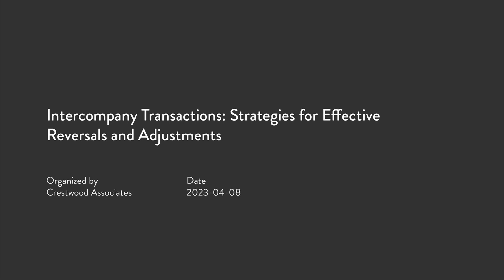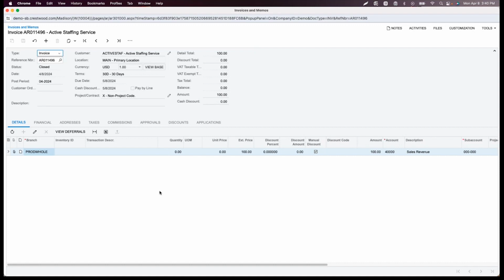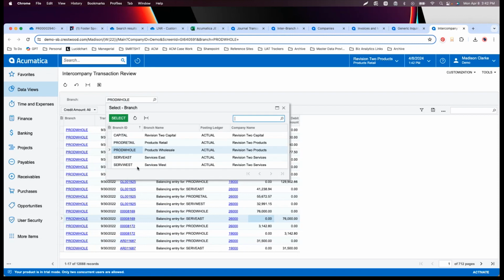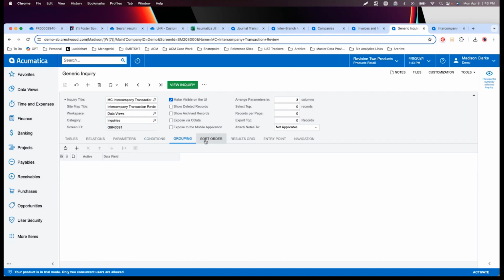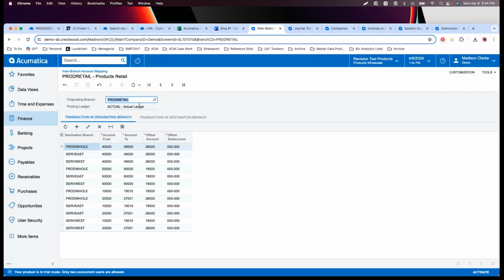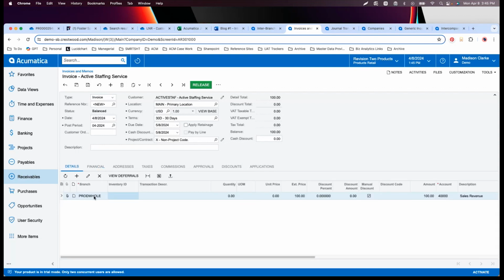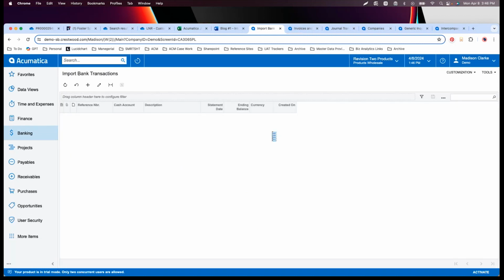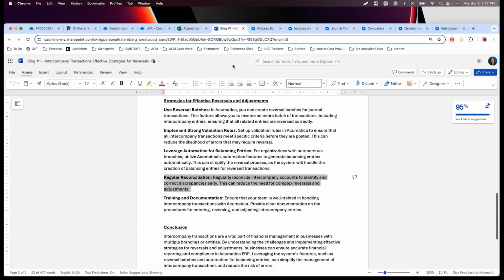Intercompany Transactions Effective Strategies for Reversals in Acumatica | Crestwood Associates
Join us for an in-depth tutorial on navigating intercompany transactions within Acumatica. Whether you're a seasoned user or new to the platform, understanding these processes is essential for maintaining accuracy across entities.

In this video, we'll guide you through setting up intercompany relationships, executing transactions, and reconciling accounts. Learn how to streamline your workflows and ensure precise financial reporting.

Watch now to unlock the full potential of Acumatica for your business. Let's optimize your ERP experience together!